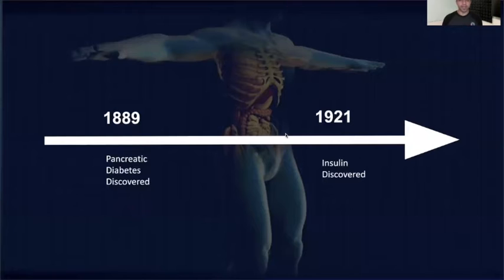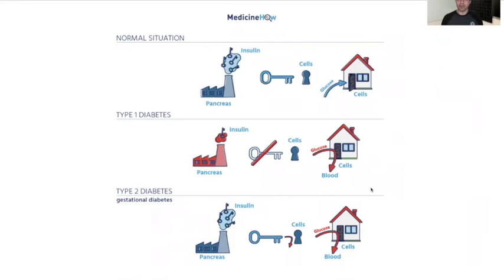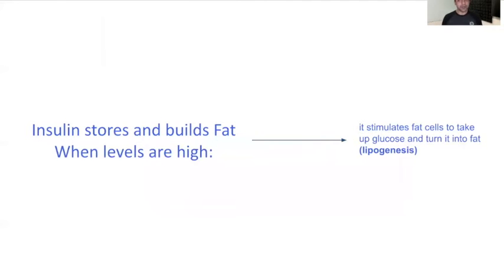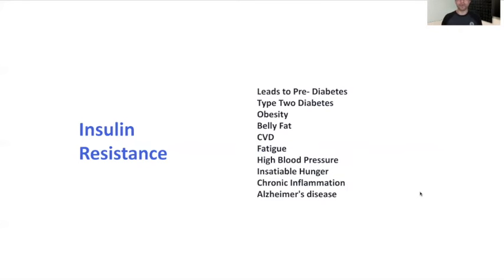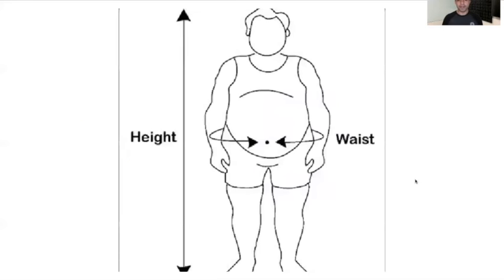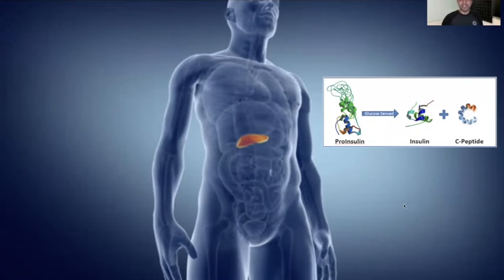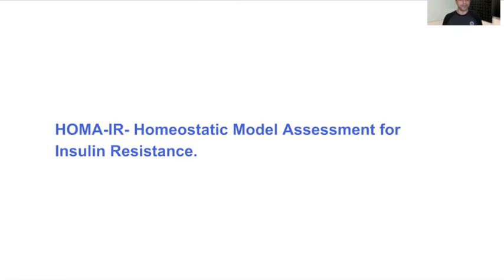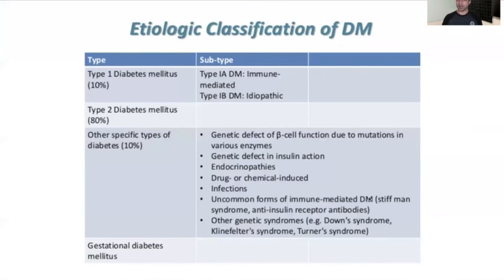Diabetes Freedom Accelerator Module 3